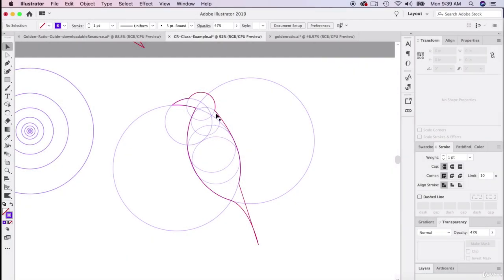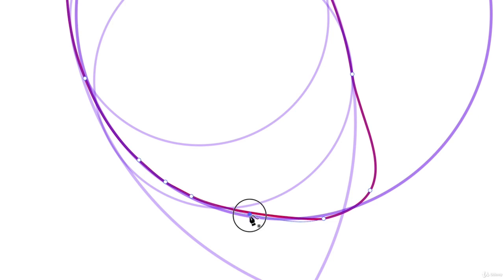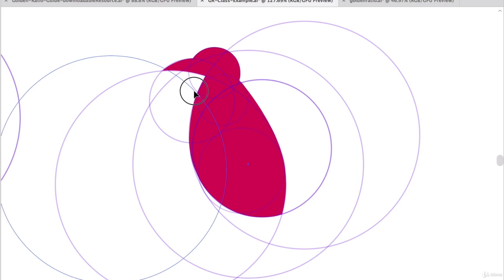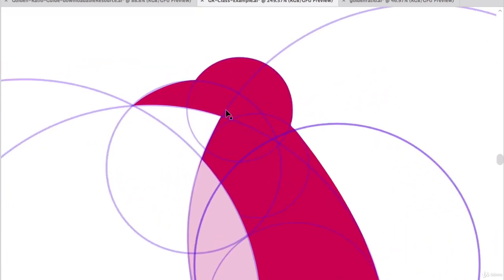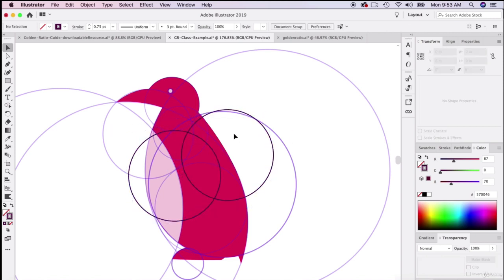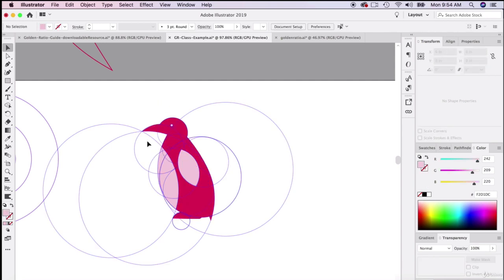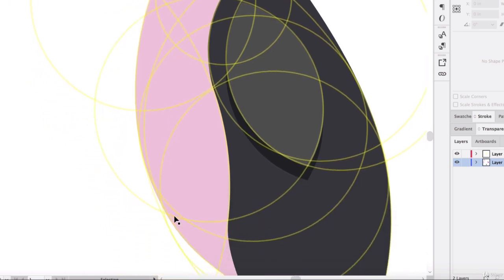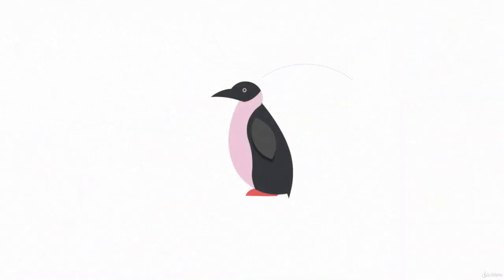3 Golden Ratio Practice Part 2 [Graphic Design Masterclass Intermediate - The NEXT Level 2021]